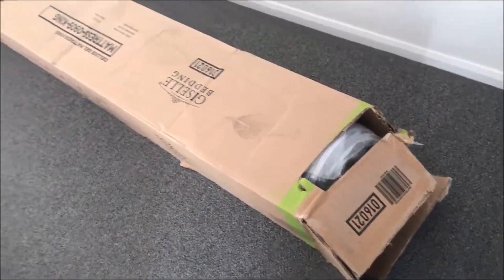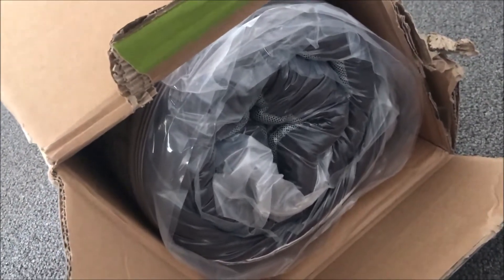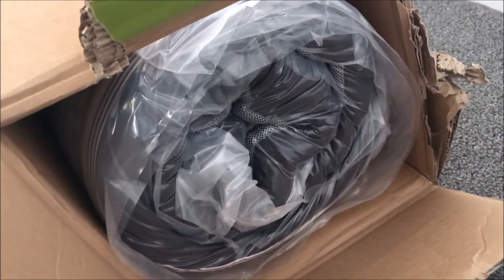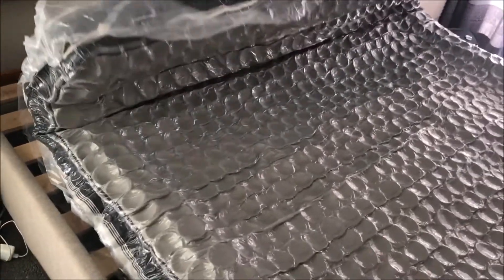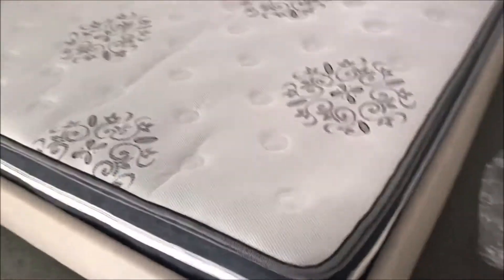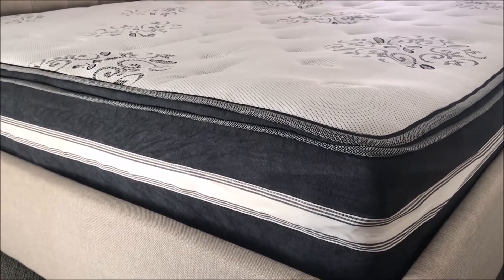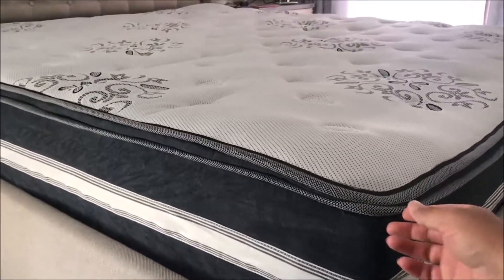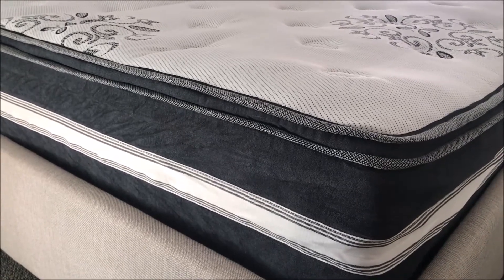Unboxing King Size Vacuum Packed Mattress..!